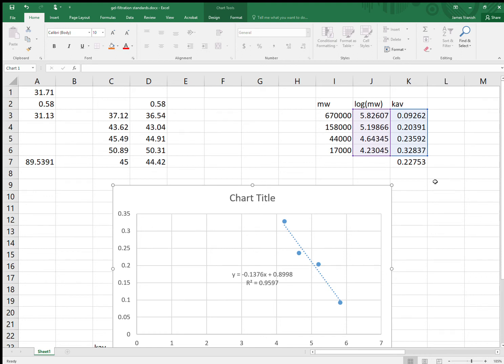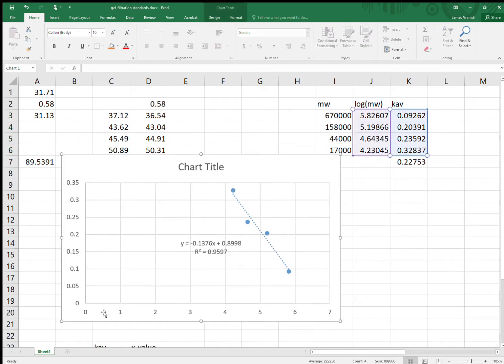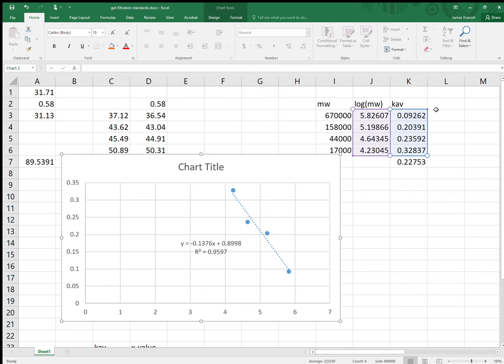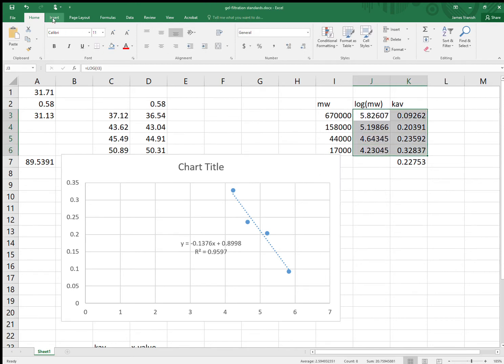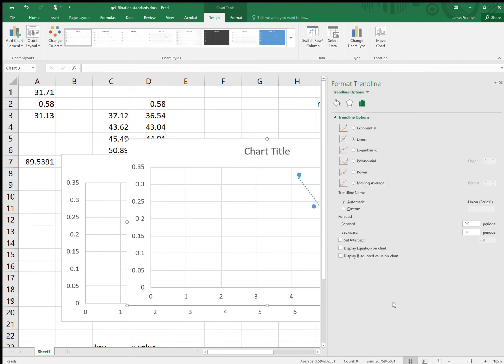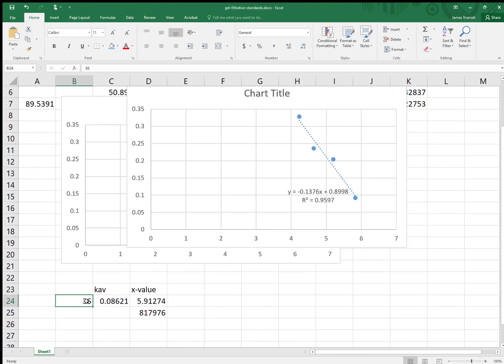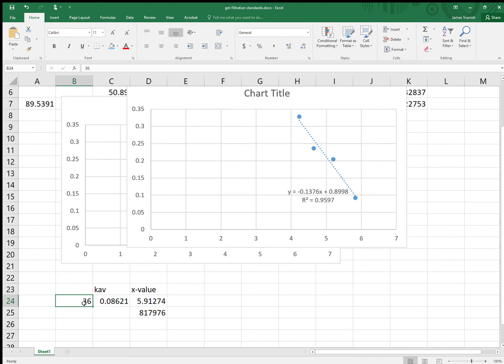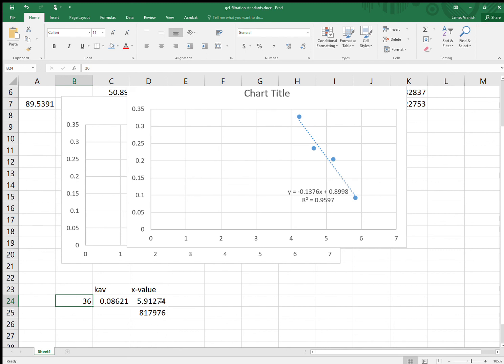Gel filtration help